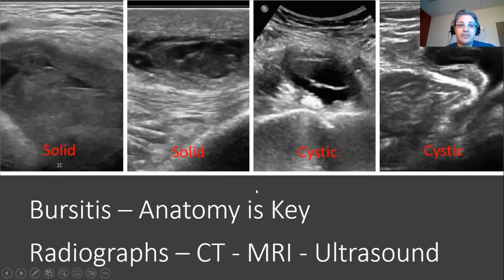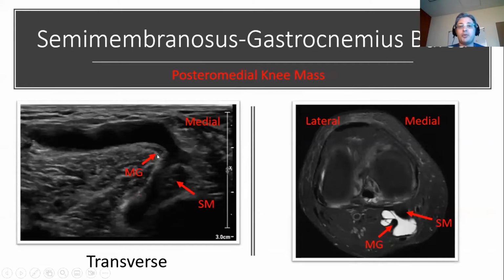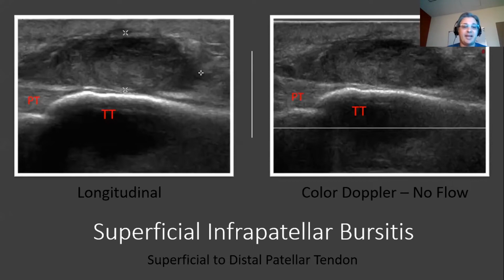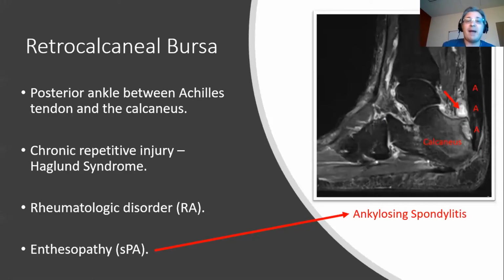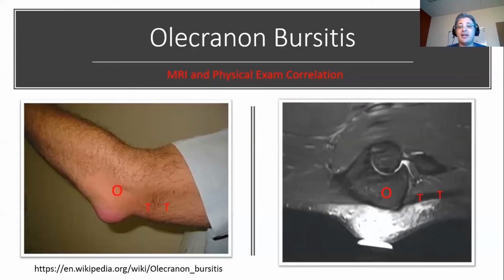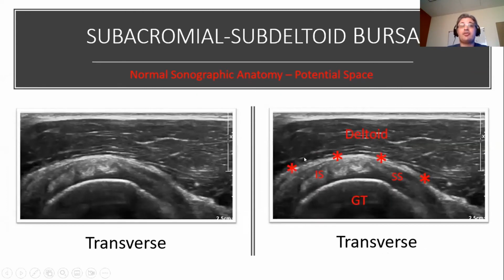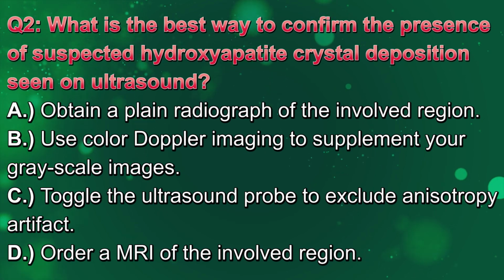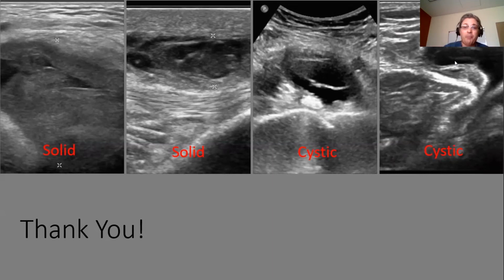Sonographic Imaging of Musculoskeletal Bursae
During this webinar, Raffi Salibian, MD, will discuss bursitis: a common musculoskeletal complaint. Bursal inflammation can occur as a result of acute and/or chronic repetitive trauma, inflammatory arthritis and infection. Bursitis is frequently seen in the region of the shoulder, elbow, knee, hip and ankle. Ultrasound is an effective tool in identifying and characterizing bursal inflammation and in performing image guided bursal intervention.

Learning objectives:

1. Identify the sonographic appearance of commonly encountered musculoskeletal bursae.
2. Identify key sonographic features that distinguish bursitis from other musculoskeletal pathology.
3. Identify key interventional techniques for safe and effective bursal aspiration or therapeutic injection.